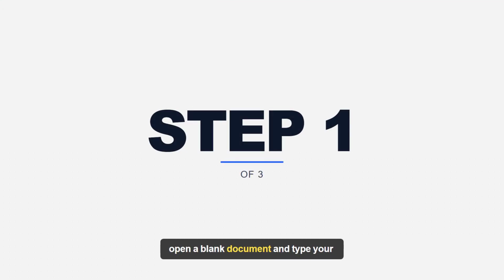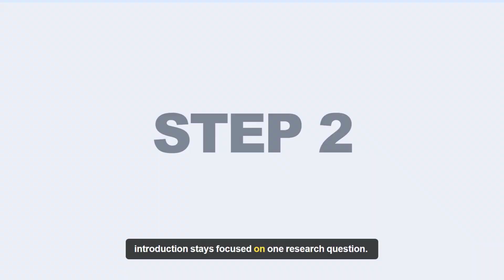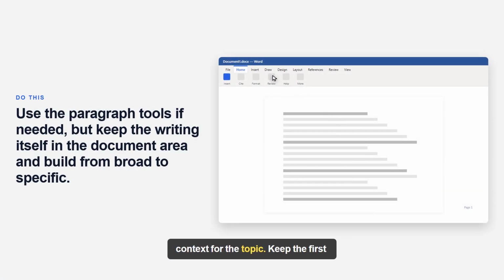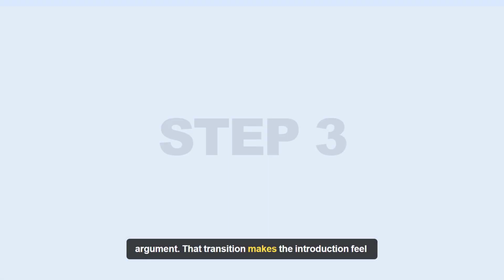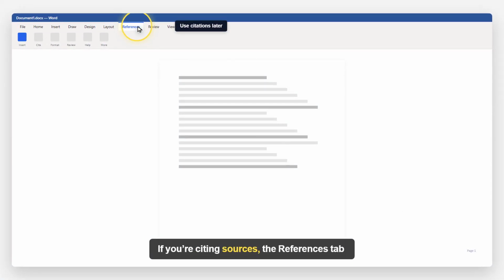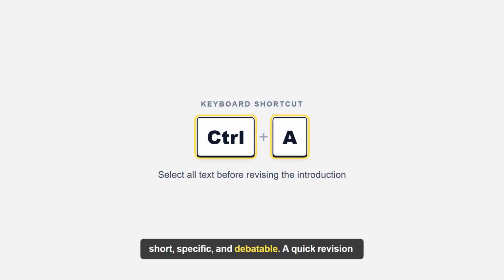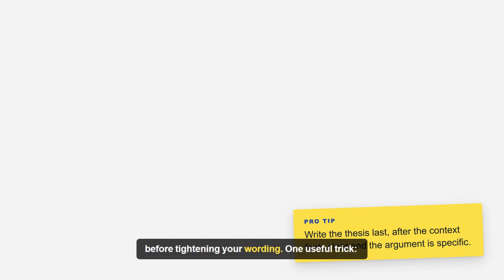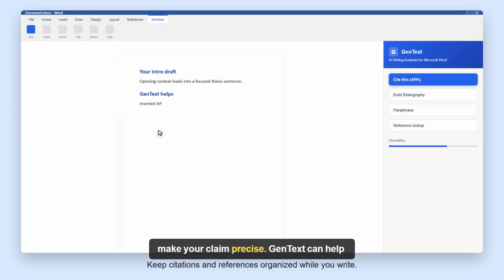How to Write a Thesis Introduction in Microsoft Word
Learn a simple Word workflow for drafting a thesis introduction with clear structure, then see how GenText can help with citations and bibliography.